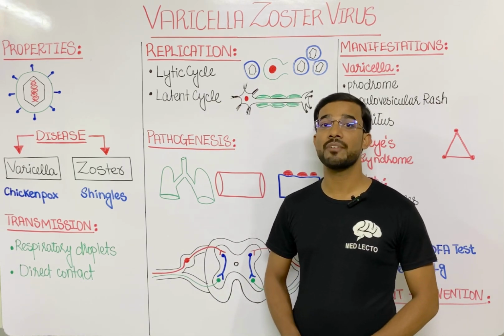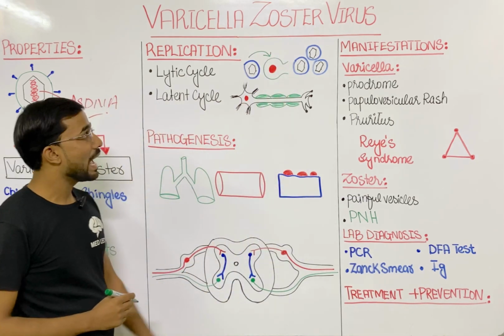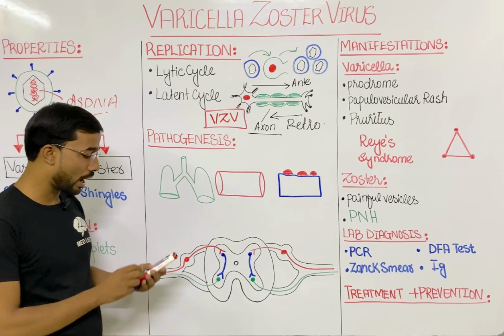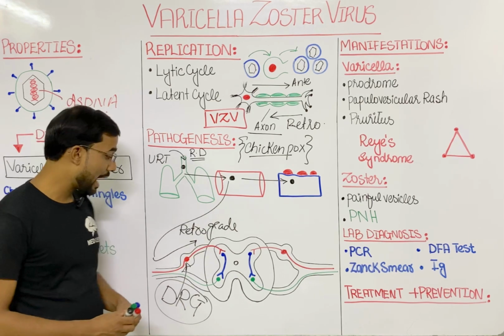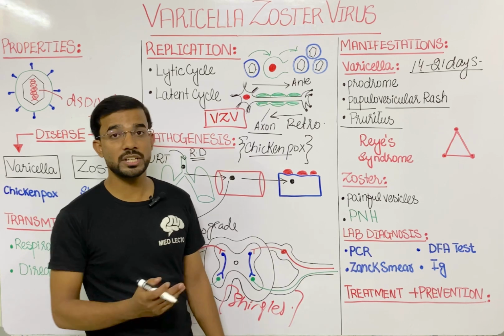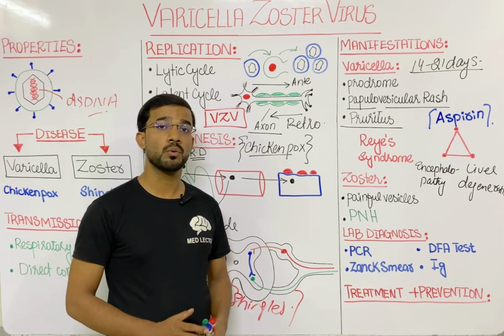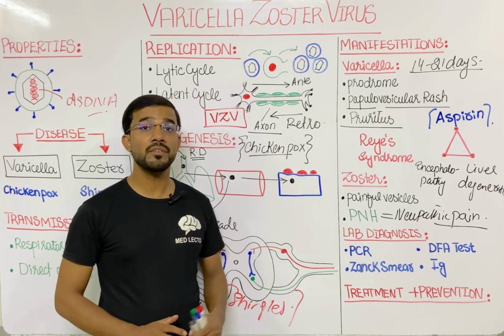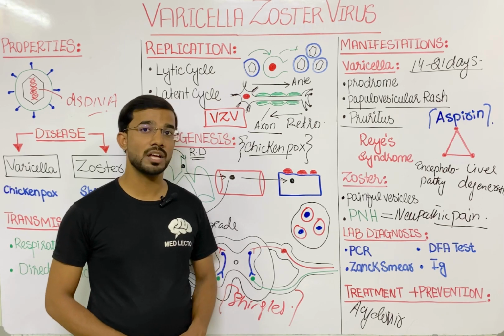Varicella Zoster Virus (VZV) | Chicken Pox | Shingles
Varicella-zoster virus (VZV) is a highly contagious herpesvirus causing two main diseases:

*Diseases:*

1. *Varicella (Chickenpox)*: Primary infection, typically affecting children.
2. *Herpes Zoster (Shingles)*: Reactivation of latent VZV, often in older adults.

*Virus Characteristics:*

1. *DNA virus*: Double-stranded DNA genome.
2. *Herpesviridae family*: Related to herpes simplex, Epstein-Barr, and cytomegalovirus.
3. *Enveloped virus*: Lipid membrane surrounding capsid.

*Transmission:*

1. *Direct contact*: Skin-to-skin contact with infected lesions.
2. *Airborne transmission*: Inhalation of respiratory droplets.
3. *Contagious period*: 1-2 days before rash appears to 5-7 days after.

*Symptoms:*

*Varicella (Chickenpox):*

1. Rash (vesicular lesions)
2. Fever
3. Headache
4. Fatigue
5. Loss of appetite

*Herpes Zoster (Shingles):*

1. Painful rash (unilateral, segmental)
2. Fever
3. Headache
4. Fatigue
5. Numbness/tingling

*Complications:*

1. *Bacterial superinfections*
2. *Pneumonia*
3. *Encephalitis*
4. *Guillain-Barré syndrome*
5. *Postherpetic neuralgia* (persistent pain after shingles)

*Diagnosis:*

1. *Clinical presentation*
2. *Laboratory tests*: PCR, serology, viral culture.

*Treatment:*

1. *Antiviral medications*: Acyclovir, valacyclovir, famciclovir.
2. *Pain management*: Analgesics, corticosteroids.
3. *Vaccination*: Varicella vaccine (Varivax), herpes zoster vaccine (Zostavax).

*Prevention:*

1. *Vaccination*
2. *Good hygiene*
3. *Avoiding contact* with infected individuals.